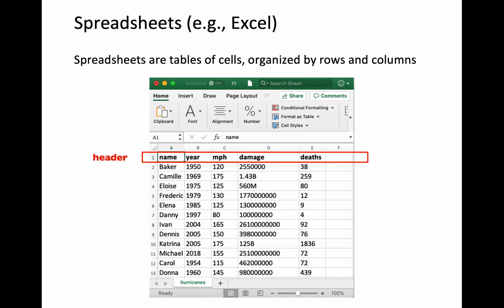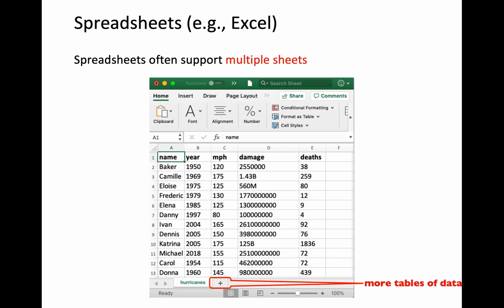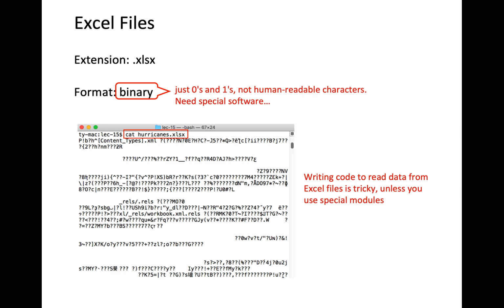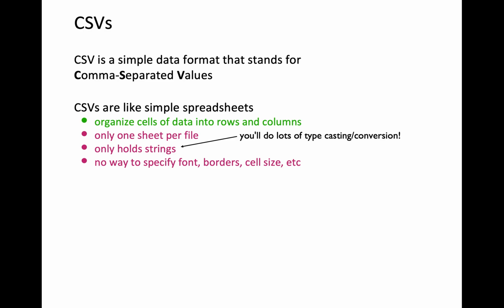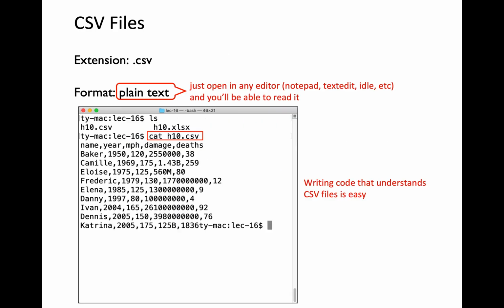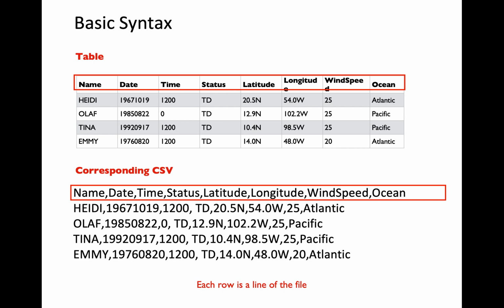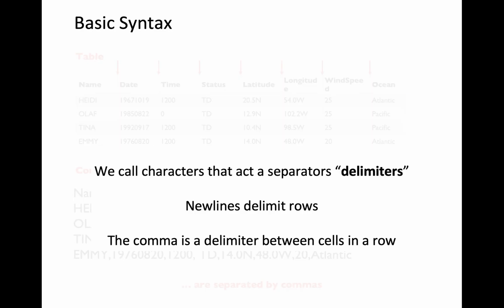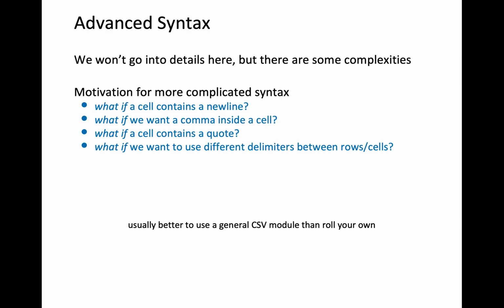[CS 220 / CS319 Spring 2021] LEC 16 Video 2: CSV versus spreadsheets